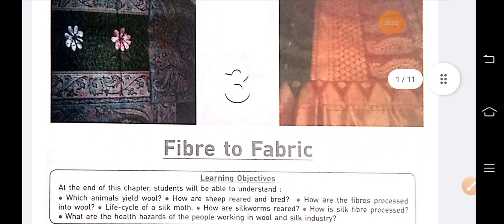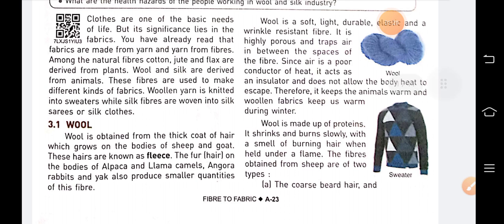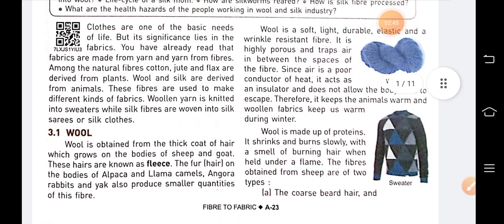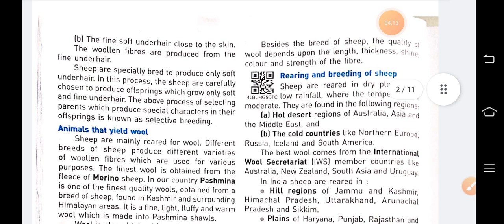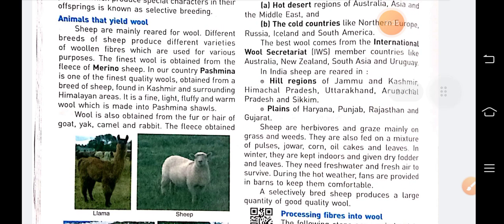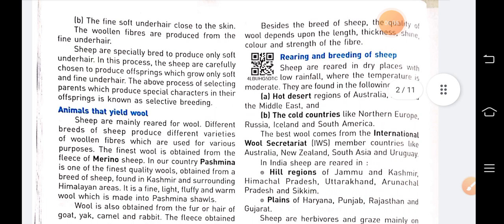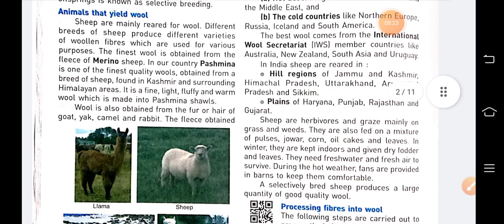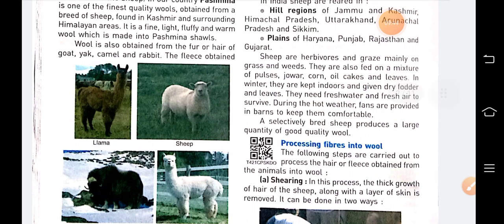Class 7 , Fibre to Fabric (part 1)